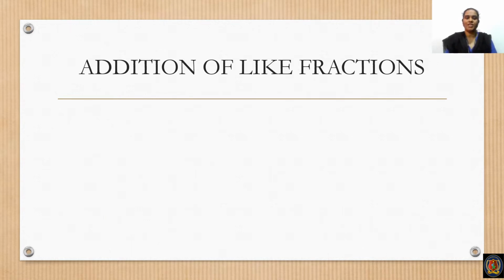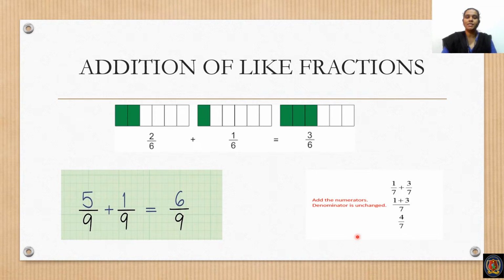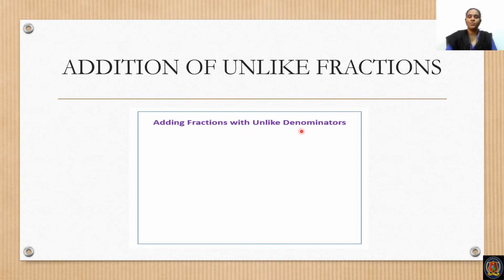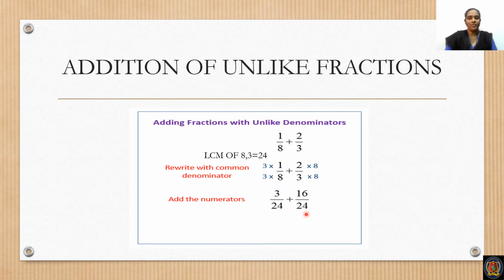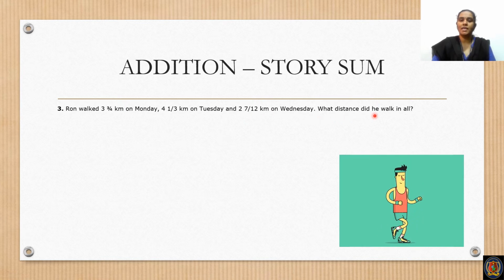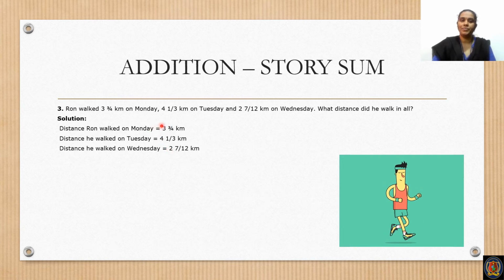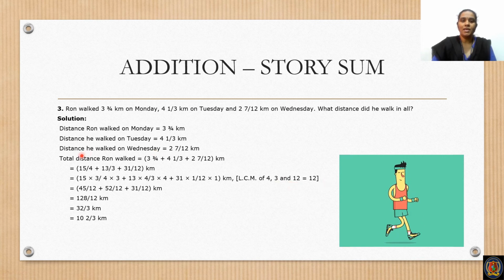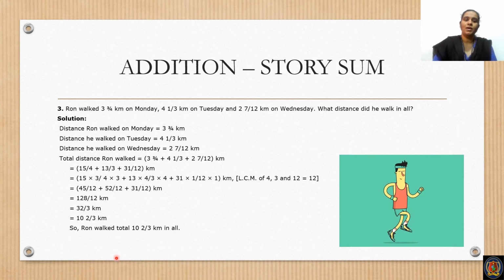CL 6 MATH Add of Fractions PART 5 OF 6